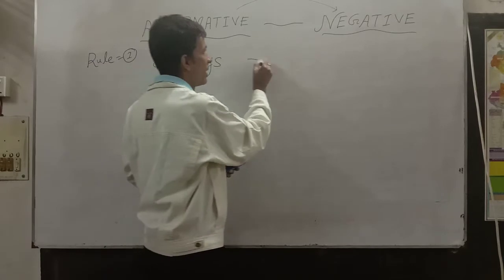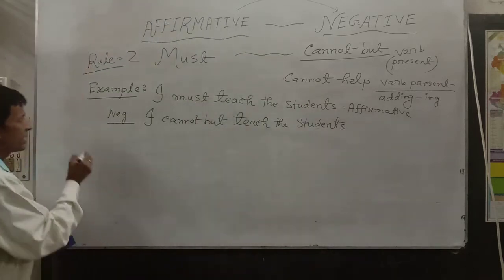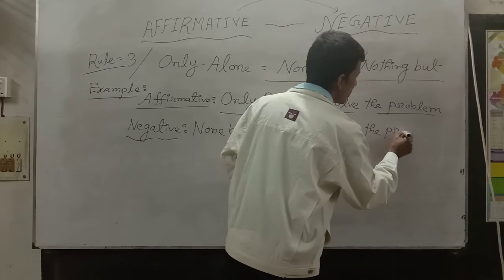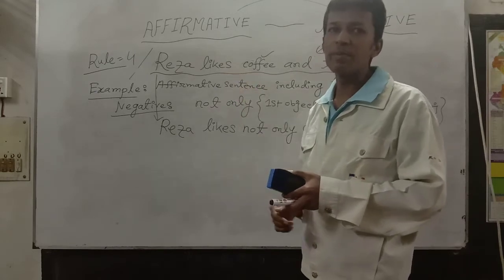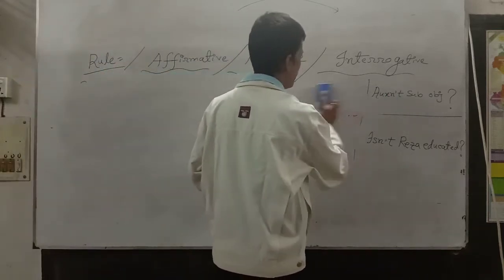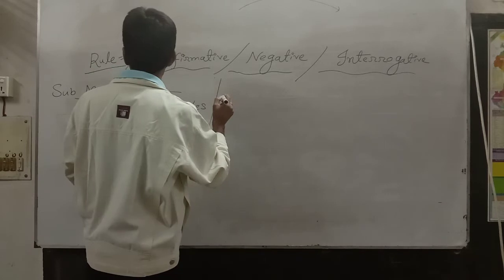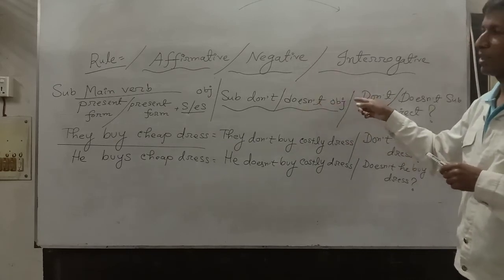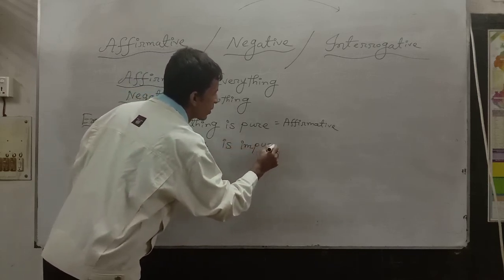English _ 2nd Paper _ Lecture 01 ( Affirmative / Negative / Interrogative )& Sentence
Rashed Chowdhury